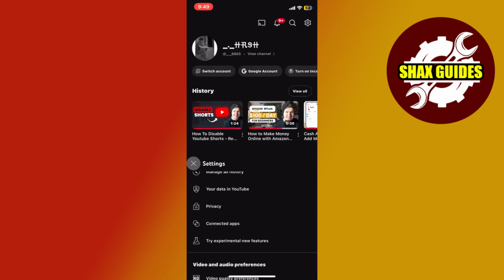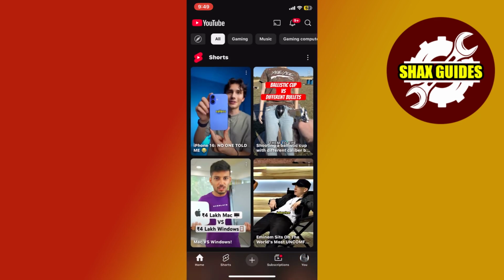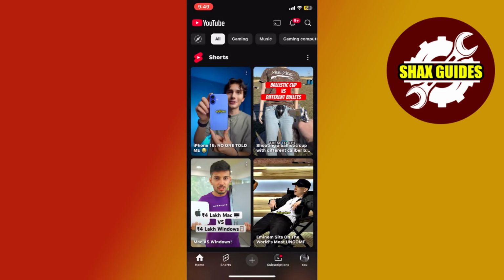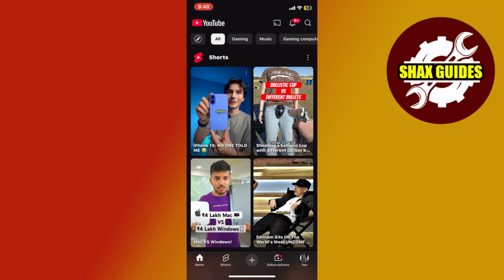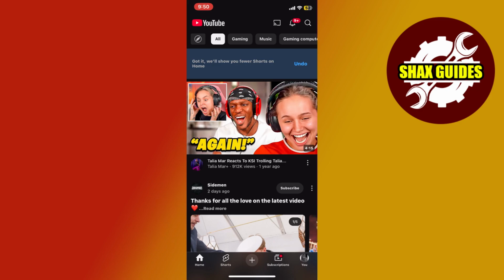How To Disable YouTube Shorts From Feed | Remove Shorts From YouTube Feed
Want to remove YouTube Shorts from your feed? This guide will show you easy methods to disable Shorts on desktop and mobile. Learn how to use extensions, modify settings, or tweak your YouTube experience for a Shorts-free feed.